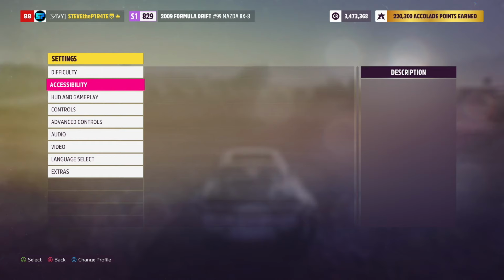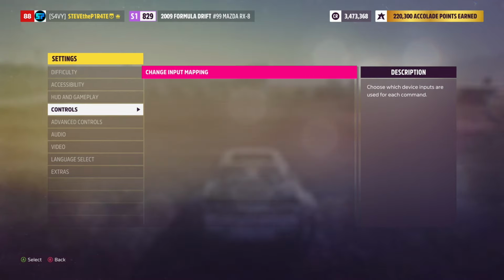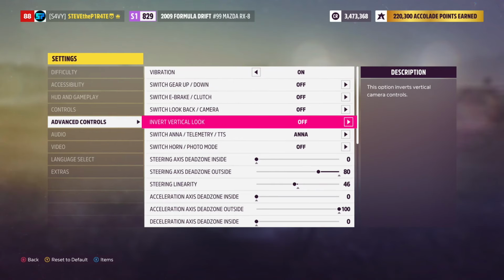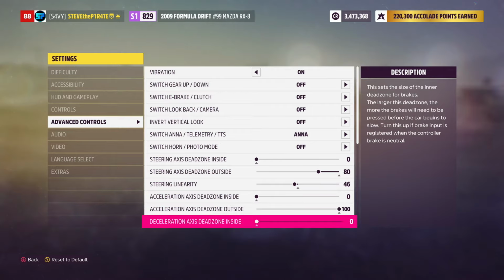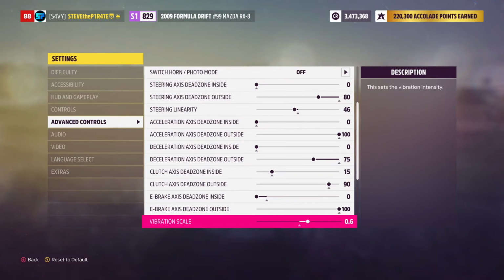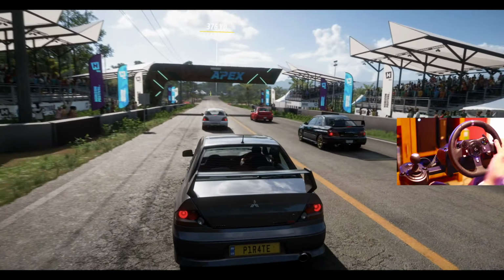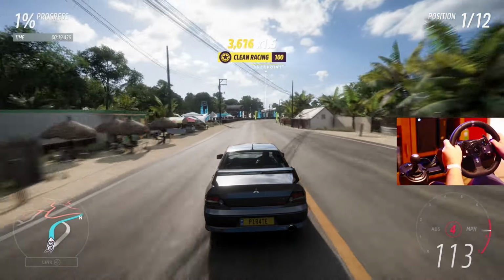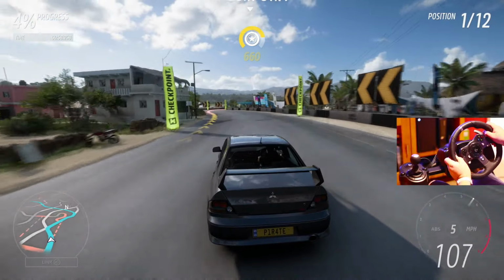FORZA HORIZON 5 - Logitech G920 Best Wheel Settings - Realistic Feel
Race and drift with these settings for the Logitech G920 Wheel and Pedals in Forza Horizon 5 on Xbox. I share with you my best possible steering wheel settings and force feedback settings to enable you to have the most immersive driving experience with your Logitech Steering Wheel in Forza Horizon 5.
Once you get used to playing with a steering wheel in Forza Horizon 5 it can be so much fun.

(Some settings can also be applied to the Logitech G923 and the Logitech G29 on PC when using the dedicated Logitech software)

Enjoy the video and play awesome 👊😎

Best wheel settings for FH5.

**Forza Horizon 5 Xbox Wheel Settings**

Looking for an awesome new tune to download?
GT - STEVEtheP1R4TE
File name - P1R4TE
The file name is the same for all my tunes.

Stay safe, play awesome!